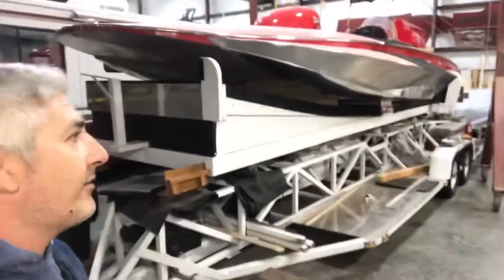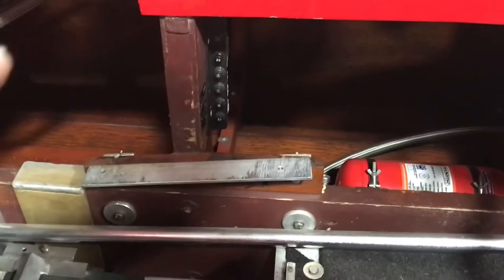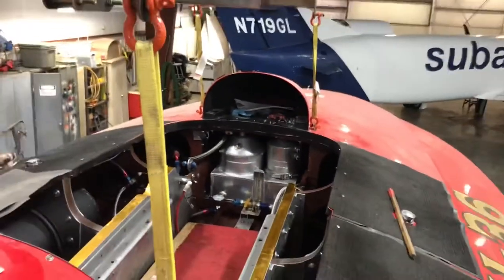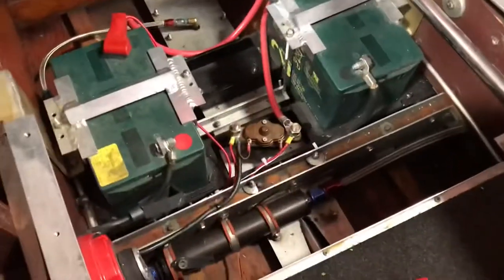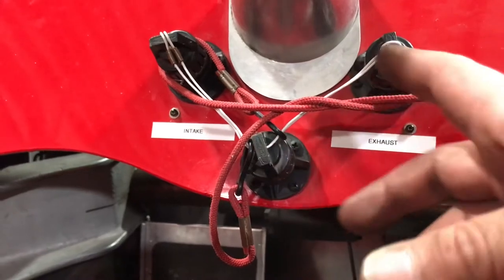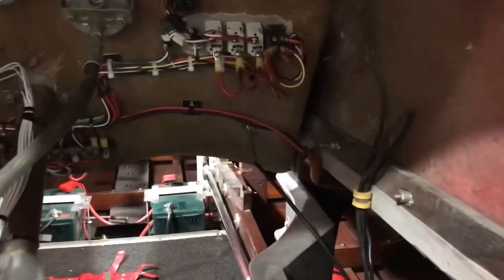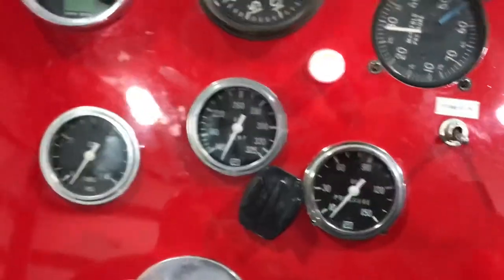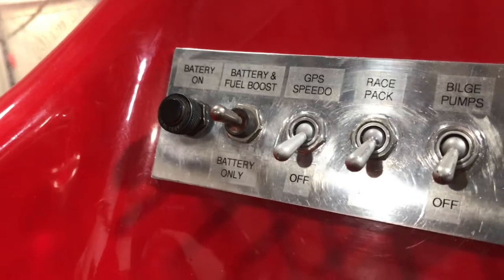Miss U.S. U-36 Unlimited Hydroplane Electrical System Revision 2-23-2022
Rewire of the Miss U.S. U-36.  What started out as a basic 24 volt system has evolved with modern technology.  Split bus 24/12 volt.

The 24 volt system supplies power to a master relay, dual starter switches, dual fuel primer switches, starter relay, fuel pump, and shower of sparks.  The 24 volt system is powered on just moments before starting the engine.

The 12 volt system supplies power to the Racepak, recording GPS speedometer, and bilge pumps.  The 12 volt system is a “hot bus”, its permanently powered to allow pre-run GPS acquisition and bilge pump operation.

Racepak parameters include heated o2, RPM,  exhaust gas temperature, induction air temperature, induction manifold pressure, and GPS telemetry.